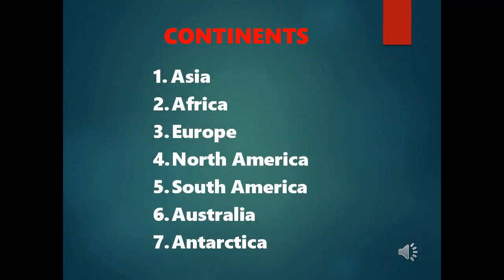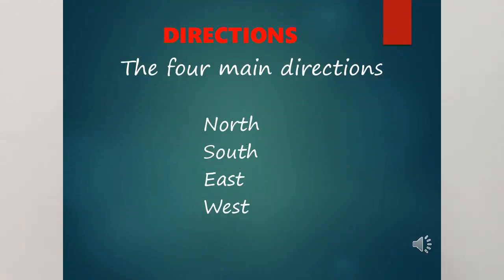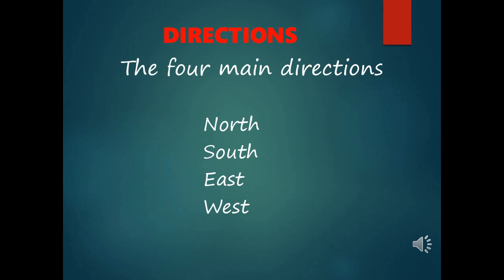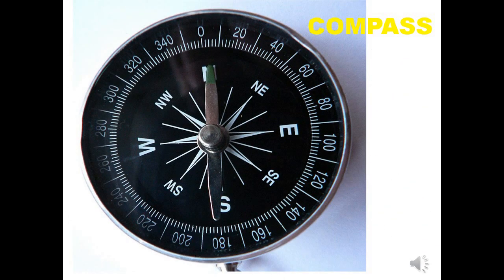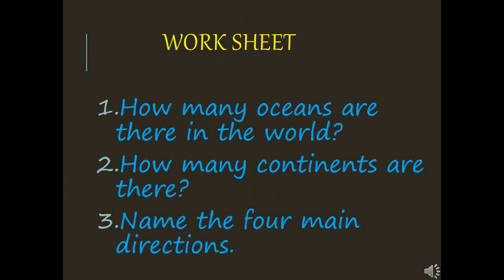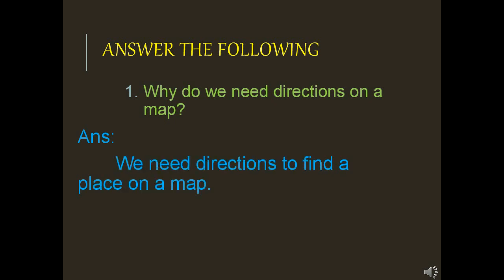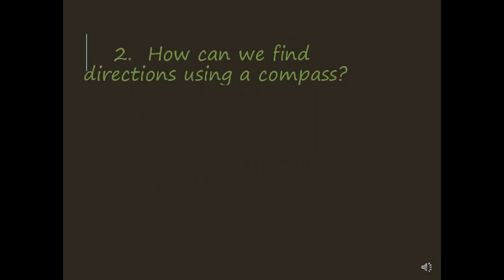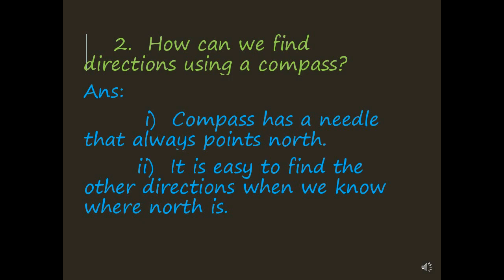Class3 -Social Science- Bijili Miss-Part 3